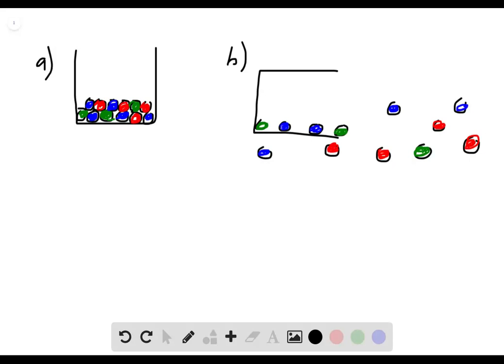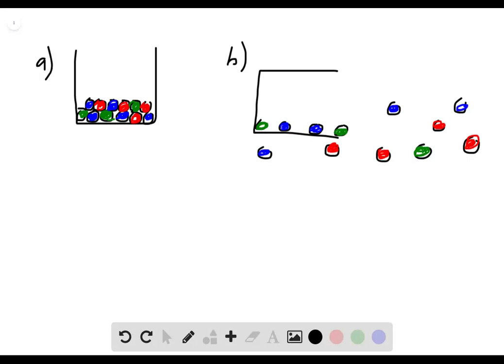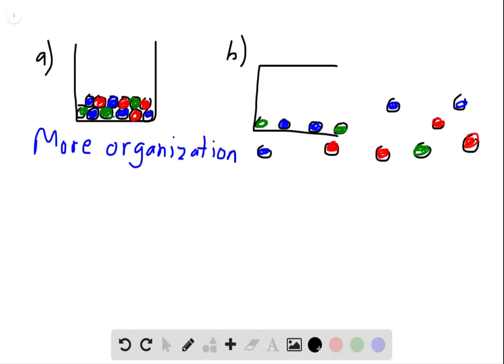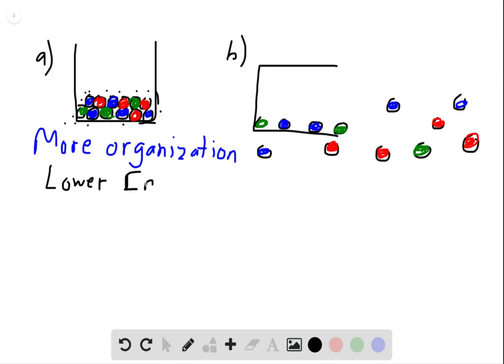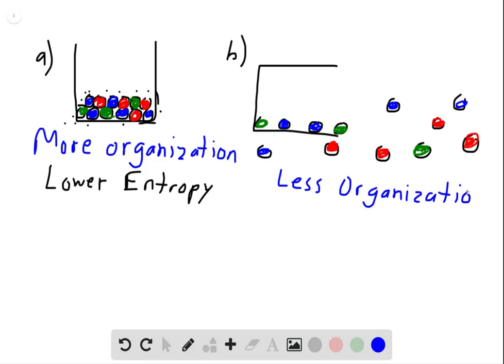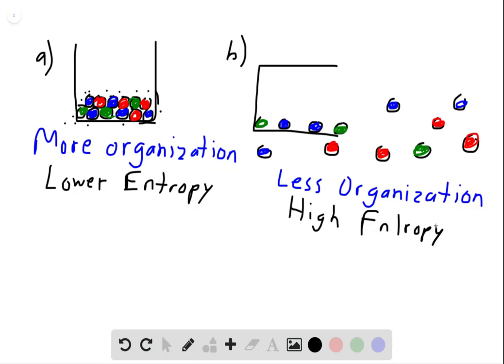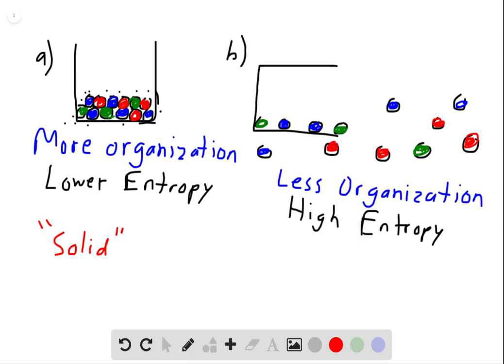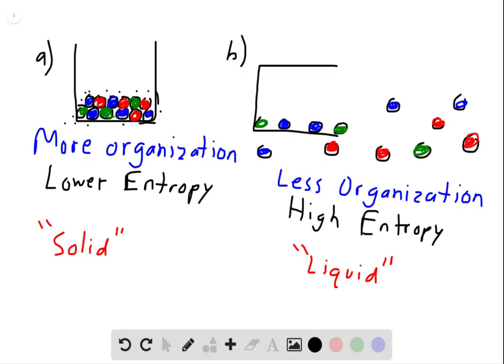There are several image and speech files among the accompanying data sets a Write a program to comp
There are several image and speech files among the accompanying data sets. (a) Write a program to compute the first-order entropy of some of the image and speech files. (b) Pick one of the image files and compute its second-order entropy. Comment on the difference between the first- and second-order entropies. (c) Compute the entropy of the differences between neighboring pixels for the image you used in part (b). Comment on what you discover.